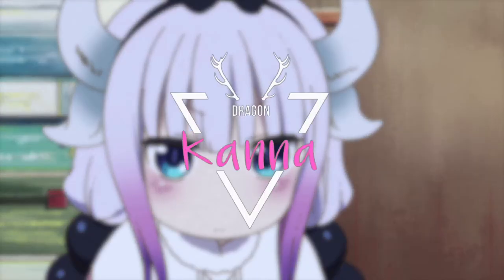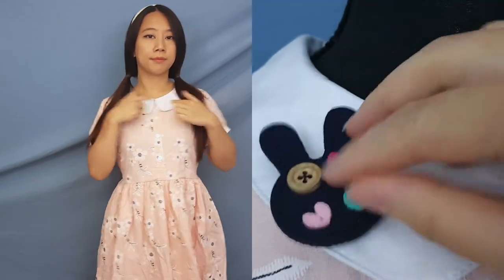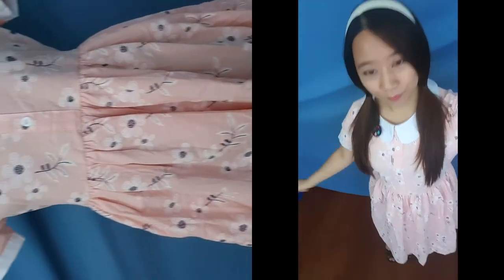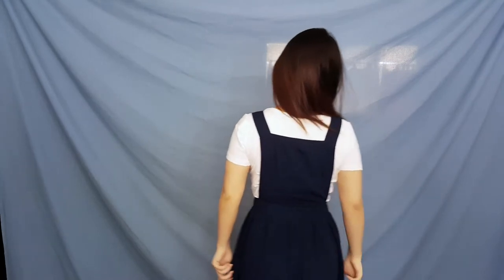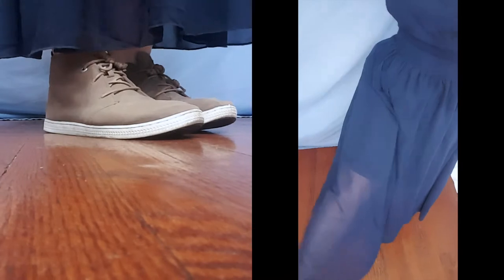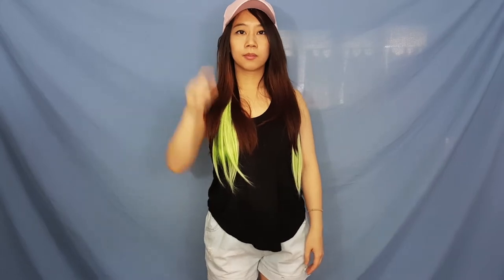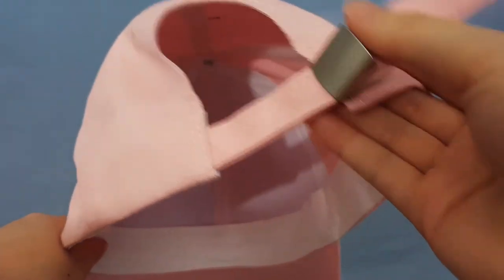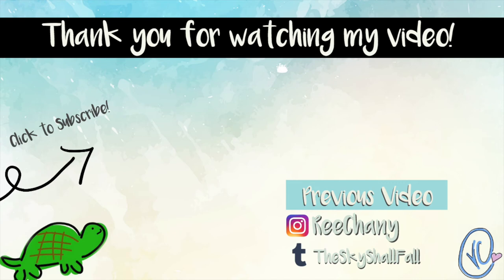How to Dress Like Kobayashi Characters!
That's right, dress like your favorite dragon, because I know you want to. Trust me, you want to. So just do it!

~ Clothing ~
Kanna:

Lucoa:
Top - Black Tank

~♫ Music ♫~
Artist: Tobu
Song: Cool

~⌲ Artwork ⌲~
Endcard Wallpaper: Kjpargeter